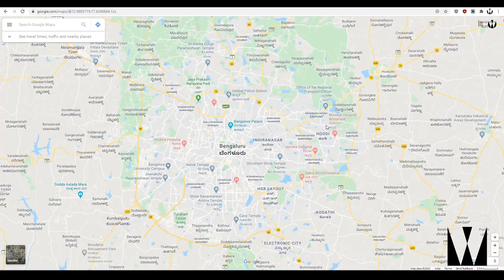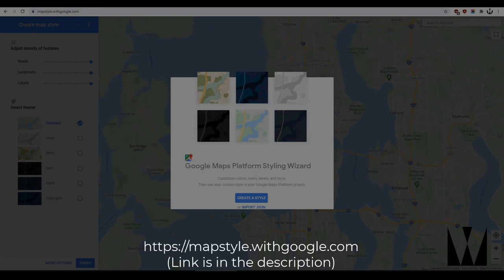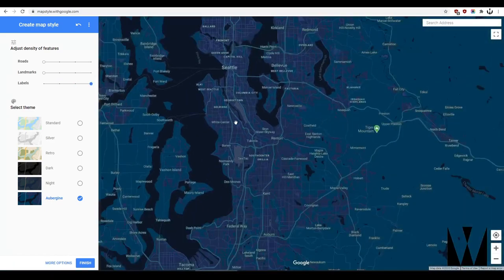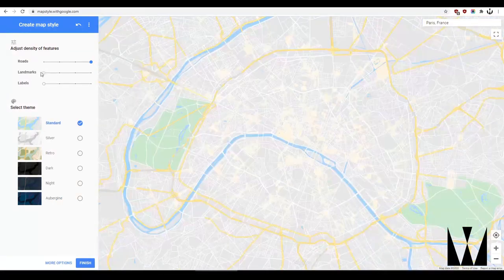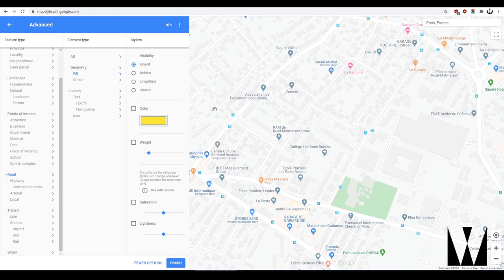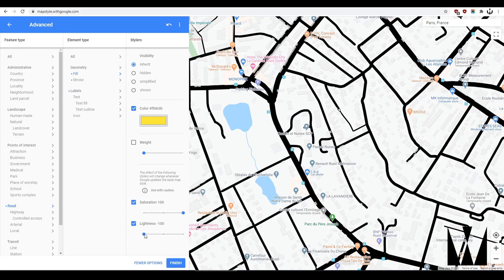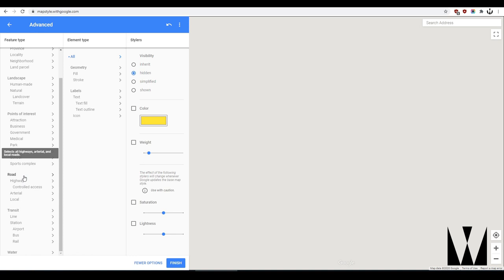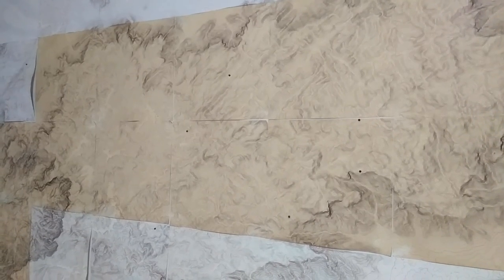Make Google (or Snazzy) Maps with Style! 😎 - with Architects Workshop India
The Hungry Tide is an excellent work of fiction by Amitav Ghosh. Definitely read it!

Please share among your friends! :)